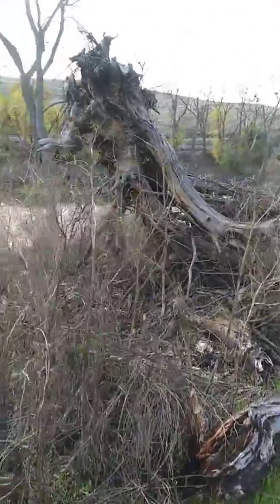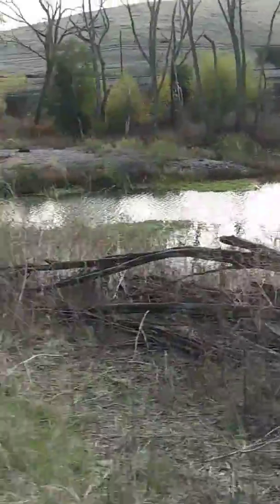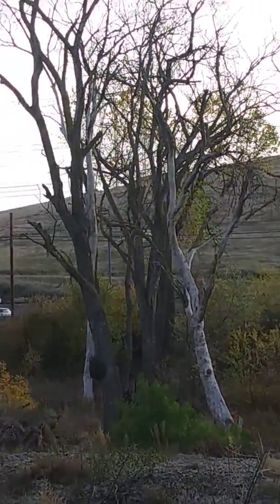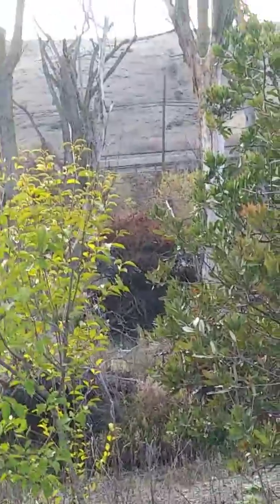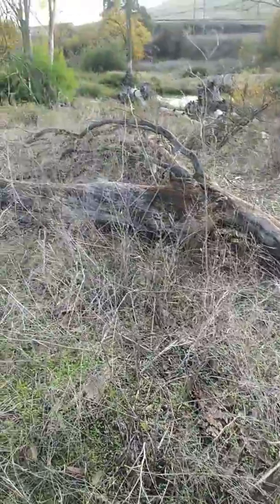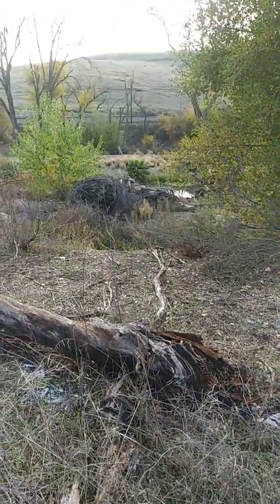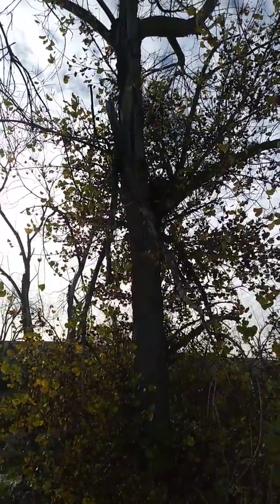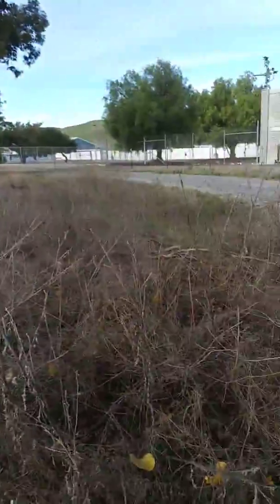"Urban" Sasquatch? [under our very noses] 12.2.2018 Part 5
Mostly raw video as I spent the better part of 2 days creating something that won't save and won't upload. In order to post this while I fight with video editing software sooner rather than later they are now a series of video clips vs. one long movie. Thanks for your patience.

This was my first time out taking pix and wondering about what I do think I know about  Urban Sasquatch.

Robin Griffith
San Francisco Bay Area Sasquatch Believers (SFBASB)

This video falls under the Fair Use (in US copyright law) the doctrine that brief excerpts of copyright material may, under certain circumstances, be quoted verbatim for purposes such as criticism, news reporting, teaching, and research, without the need for permission from or payment to the copyright holder. Copyright Robin Griffith